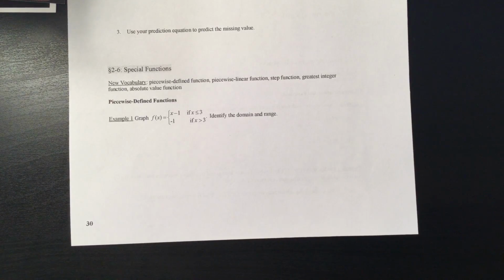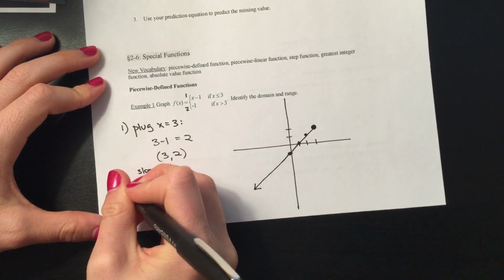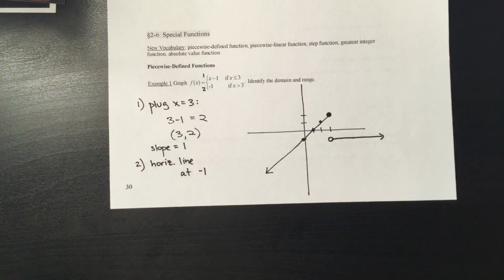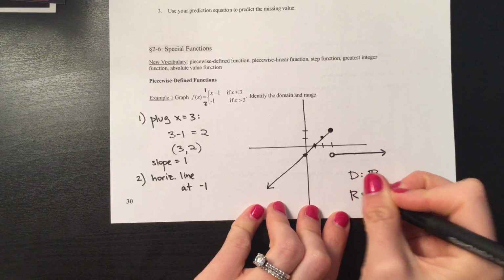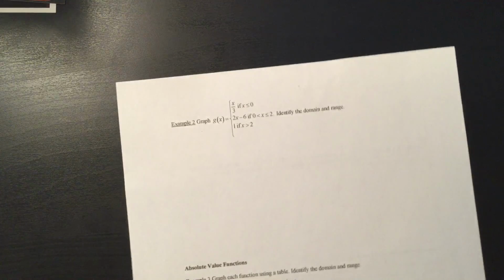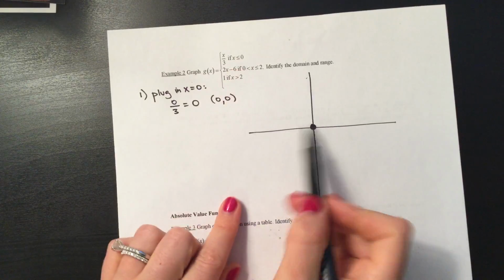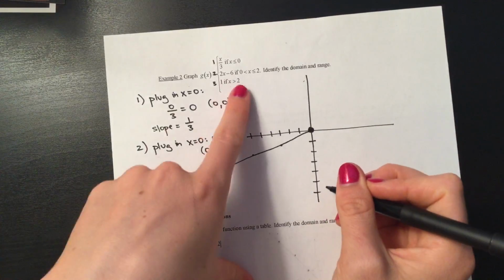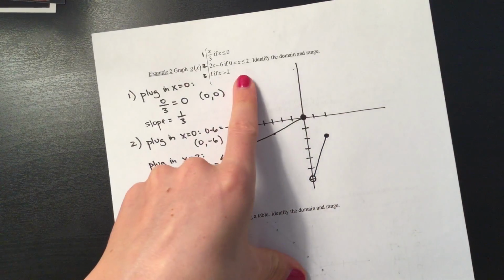College Algebra 2-6A